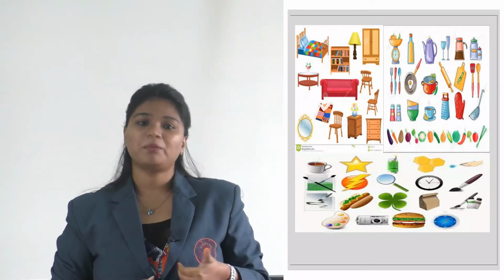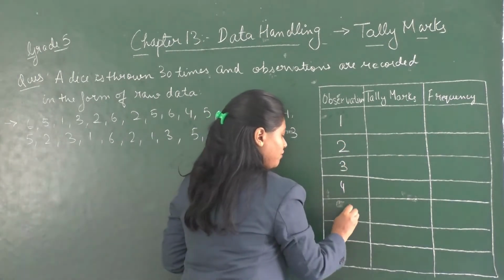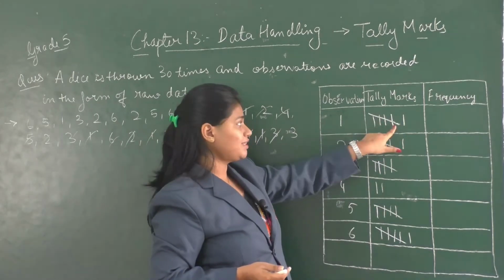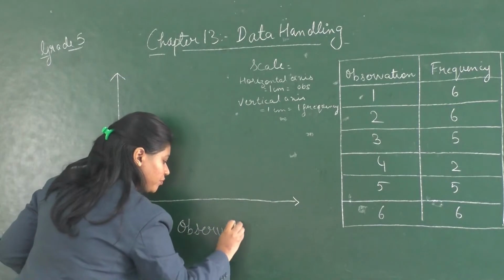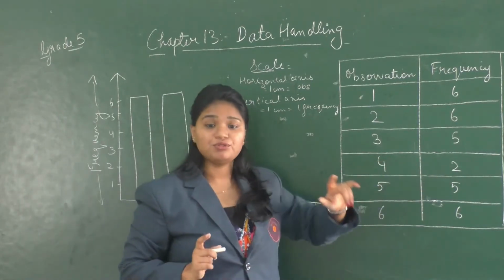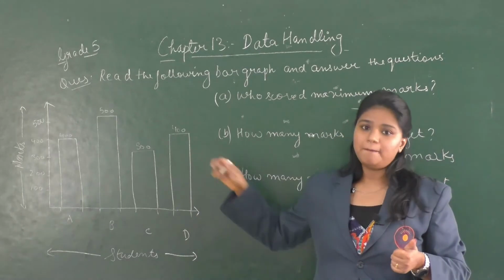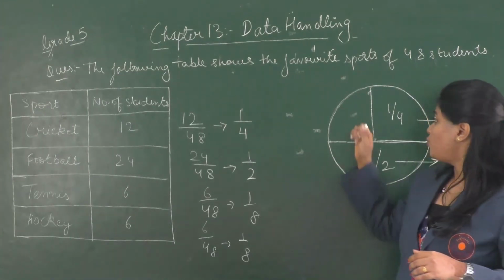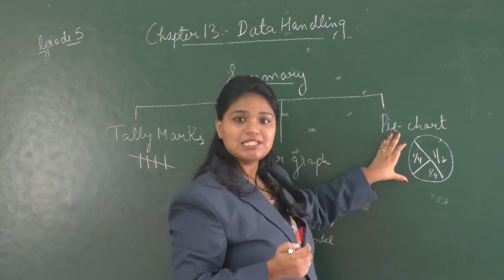JANUARY 8: GRADE V: MATHS: CHAPTER 13 - DATA HANDLING